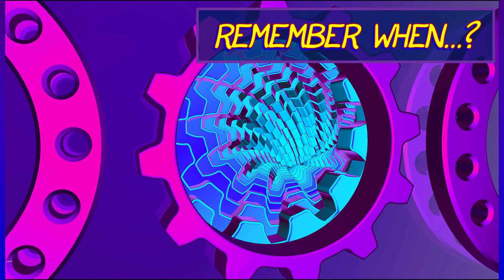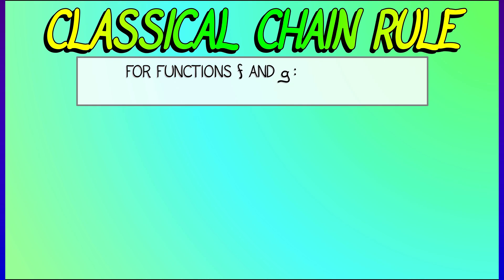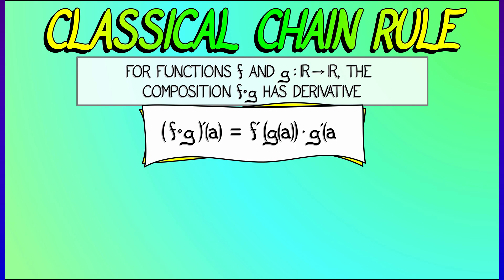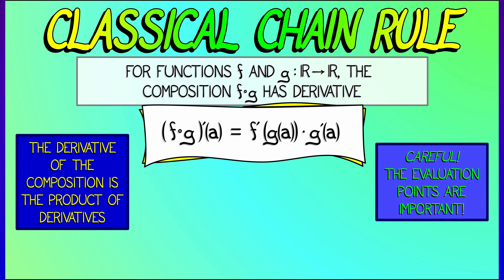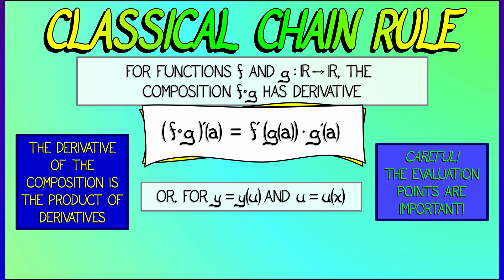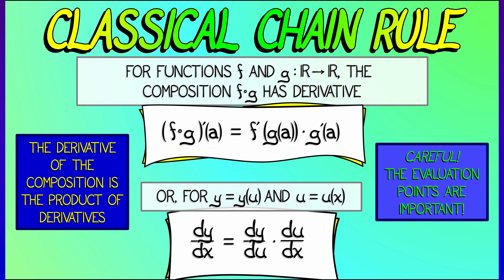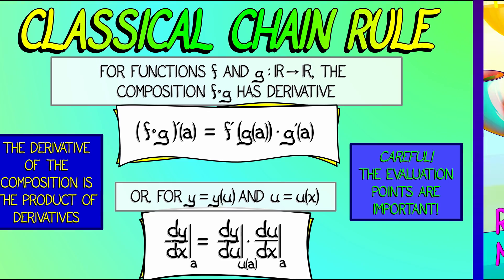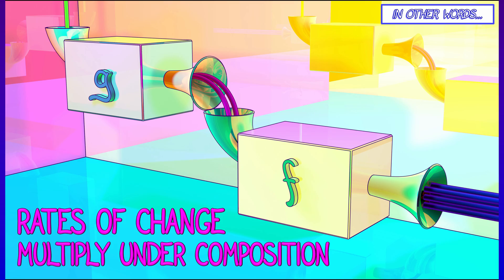CalcBLUE 2 : Ch. 5.1 : Classical Chain Rule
What's the Chain Rule? Your hand may remember it better than your head. Let's review and prepare for the multivariate version...